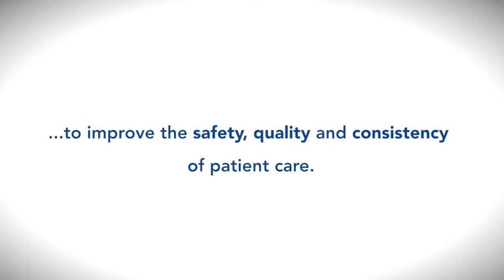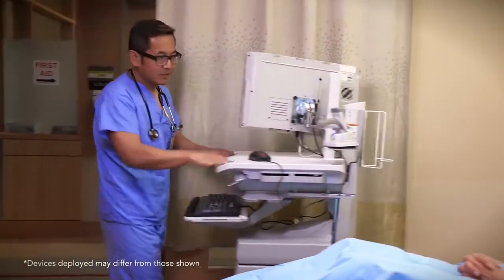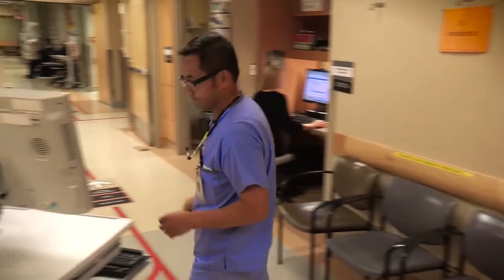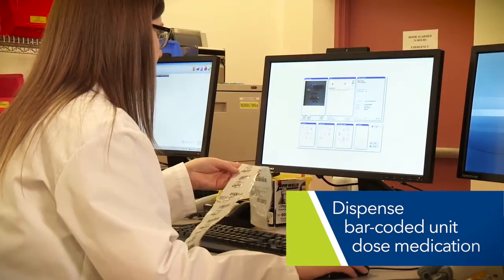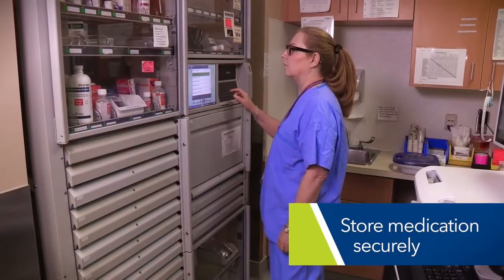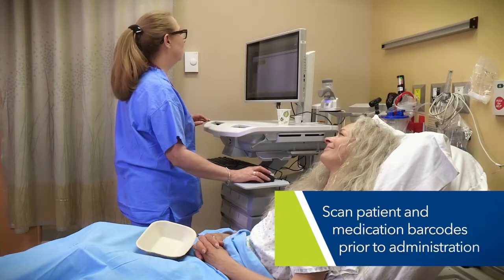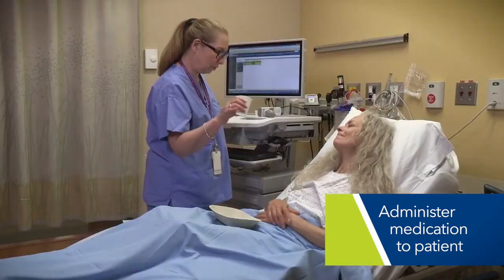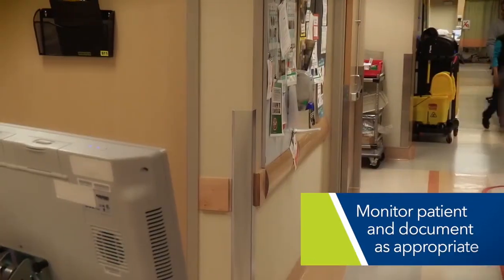Get in the Loop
Closed loop medication management is a major component of the Clinical and Systems Transformation (CST) project, which is designed to improve the quality, safety and consistency of patient care across VCH, PHSA and PHC.